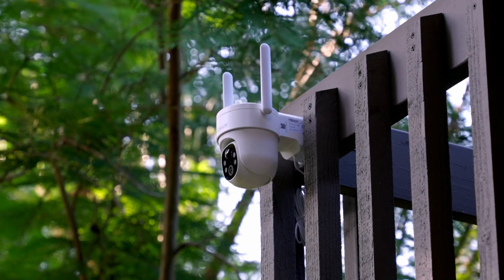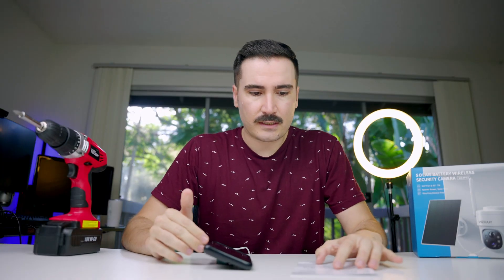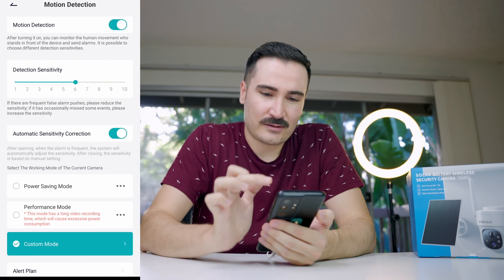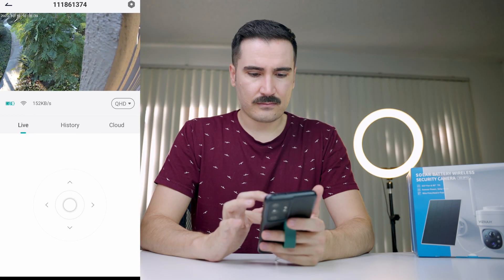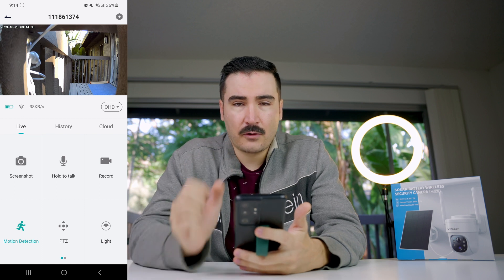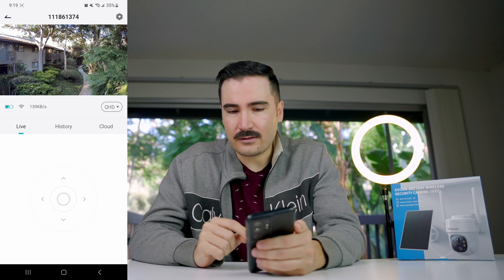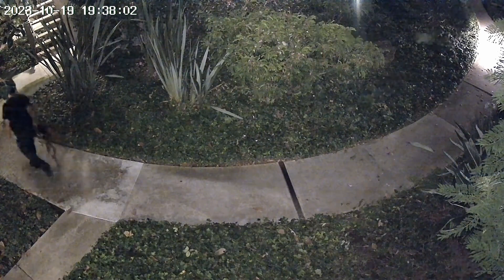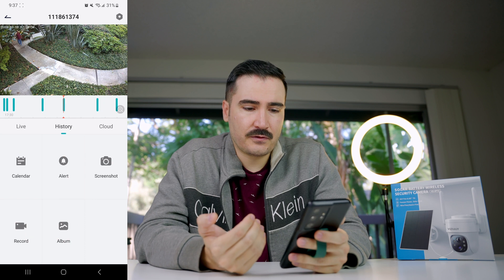Solar Security Camera with Al recognition! [VIZIUUY]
🥏 VIDEO CHAPTERS
0:00 Intro
0:38 Unboxing
2:18 App Functions
7:09 Settings
8:13 Review
8:28 Audio review
10:19 Video review (Day & Night)
11:43 Motion Detection
12:10 Spotlights
13: Camera movements
13:20 Siren Test
14:38 Final Thoughts